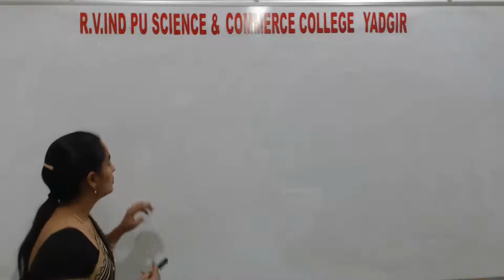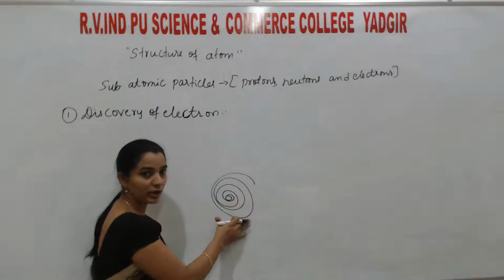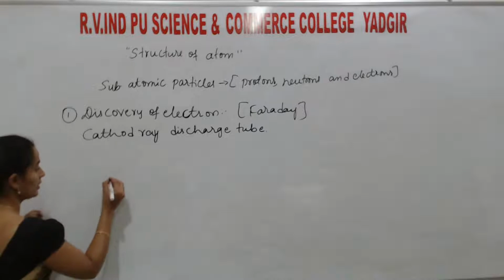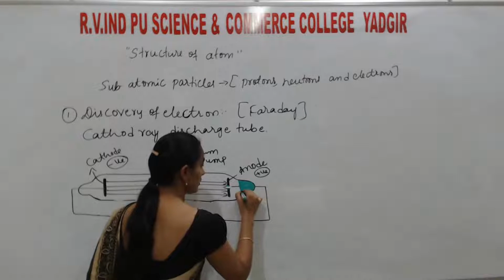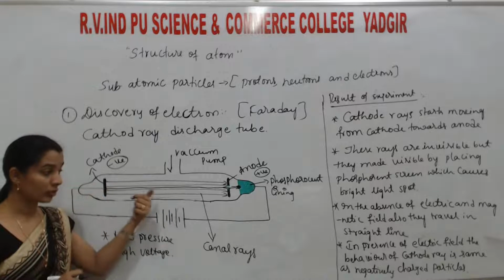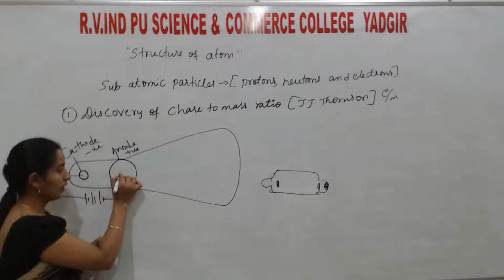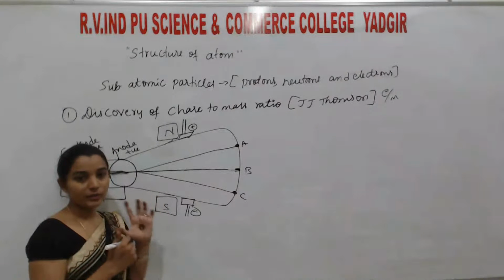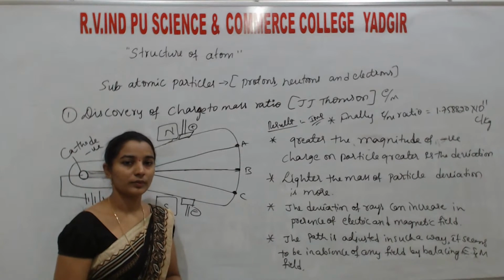class 11 STRUCTURE OF ATOM day#1